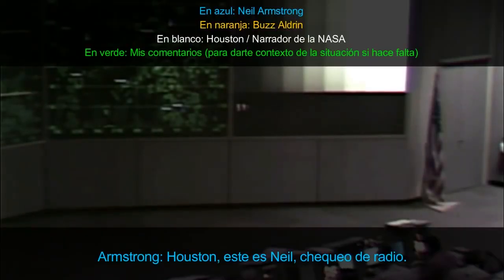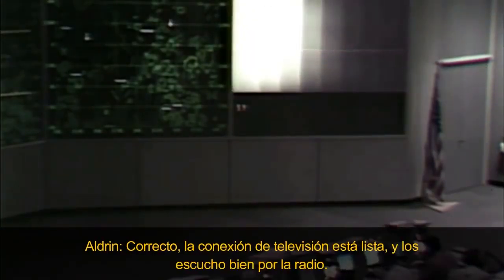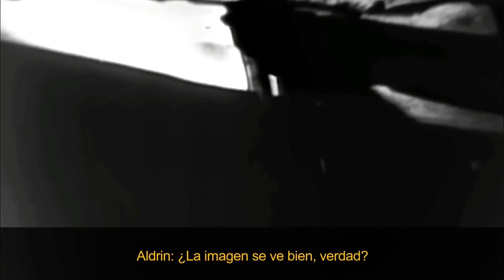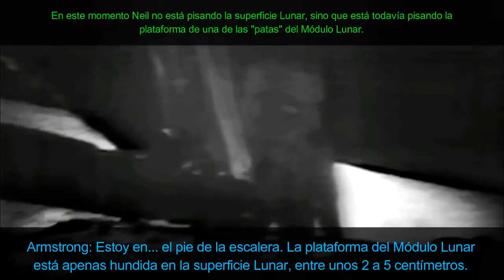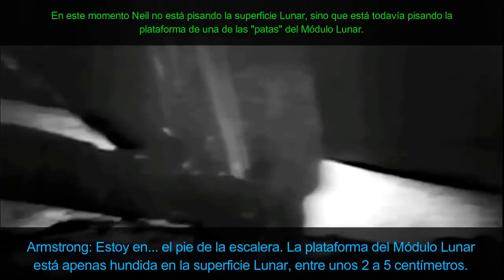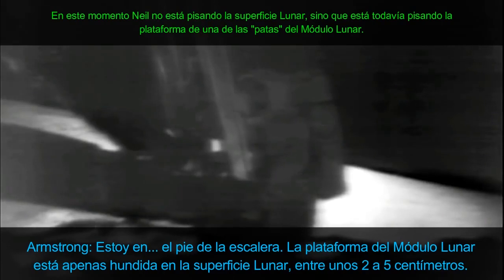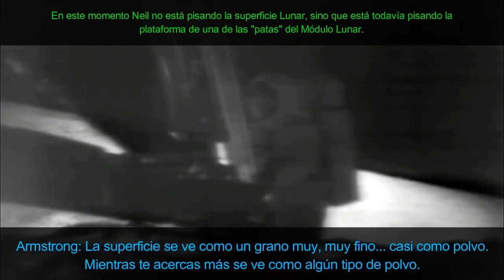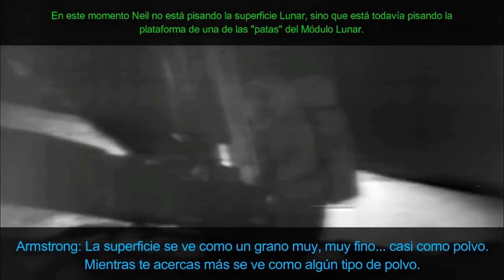Transmisión de la llegada a la luna | COMPLETO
El Apollo 11 (sub español) en 1969 es la 1ra vez en la que el hombre llega a la luna
 *CORTESÍA*  EcuaVoz